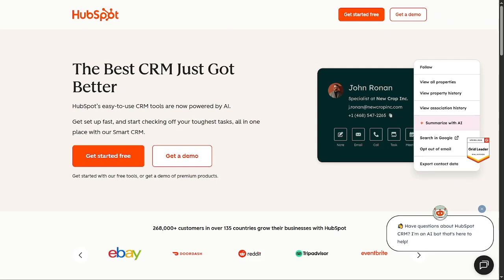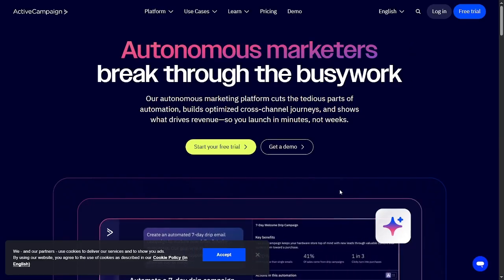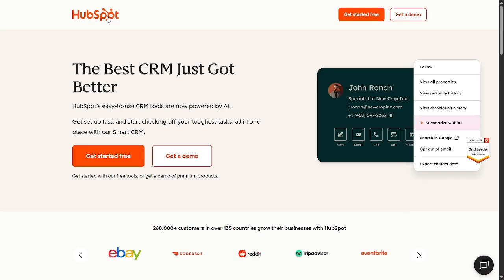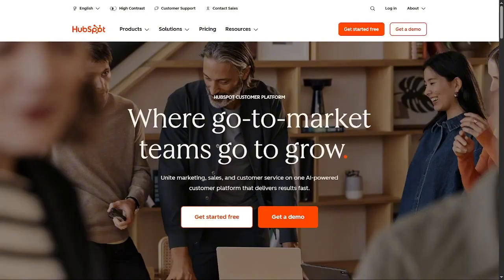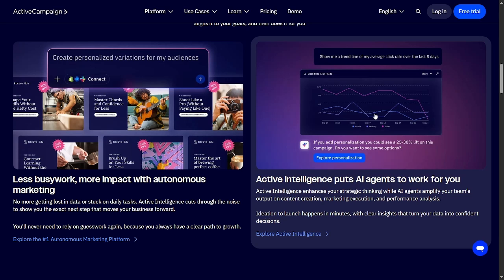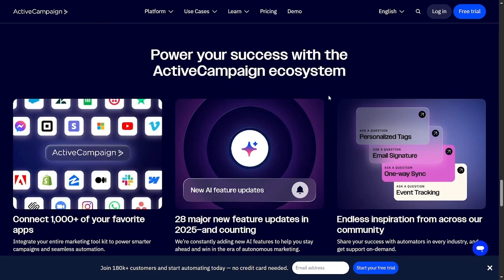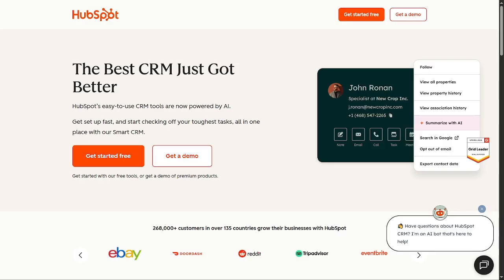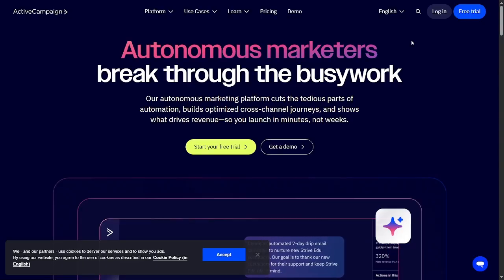NEW* HubSpot Marketing Hub vs ActiveCampaign — Best All-in-One SMB Marketing Tools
HubSpot Marketing Hub vs ActiveCampaign — two powerful platforms, but which one best serves small to mid-sized marketing teams? HubSpot delivers a full-funnel marketing suite with CRM, CMS, social, email, and automation widely integrated. ActiveCampaign focuses on high-value automation, affordable scaling, and simplicity for teams that need results without enterprise pricing. We’ll compare features, ease of use, cost, and growth-fit so you can decide which stack grows with you.